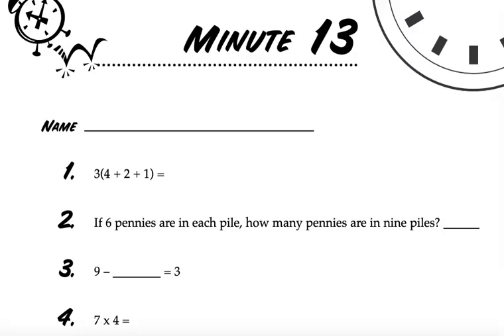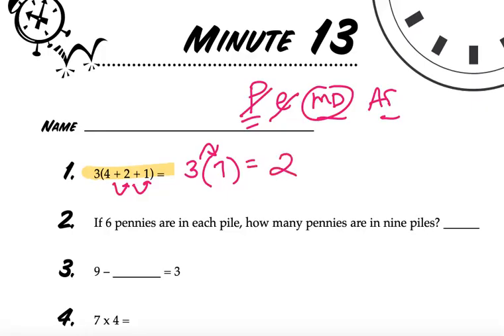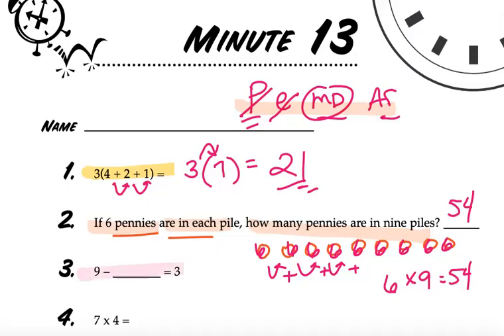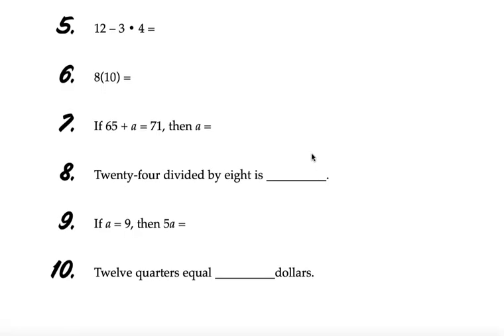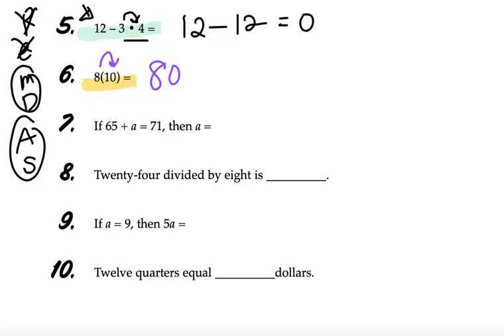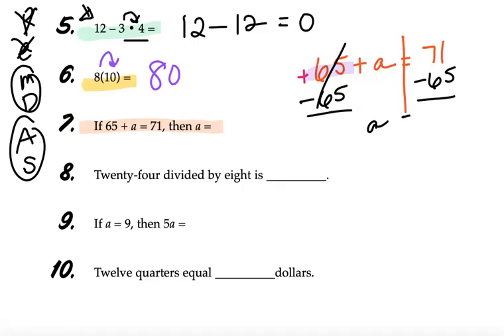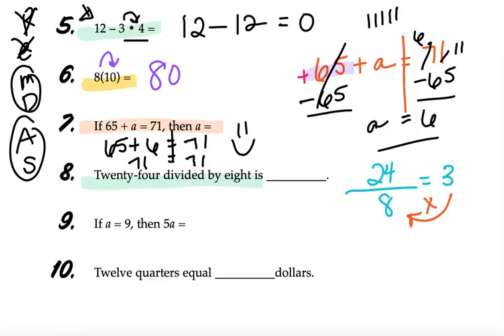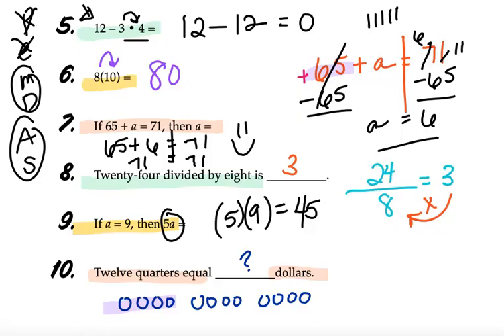Middle Grades Math Minutes #13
Middle Grade Math Minutes Study – Build Stronger Math Skills!

Join me as we work through Middle Grade Math Minutes, a structured practice course designed to strengthen essential middle school math skills. This isn't about literal "minutes"—instead, the workbook features 100 progressive sessions that build in rigor over time, reinforcing key concepts and problem-solving strategies.

We’re working through all 100 sessions together—so if you’re ready to sharpen your skills, jump in!